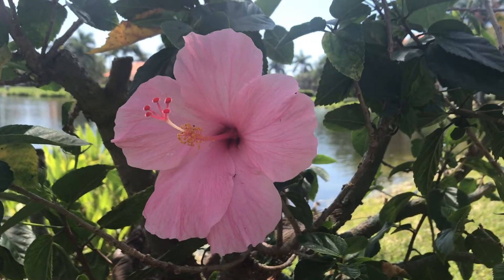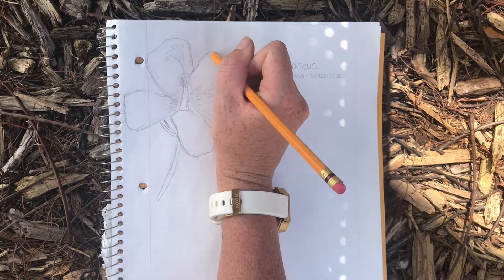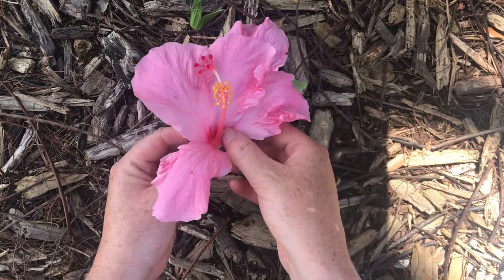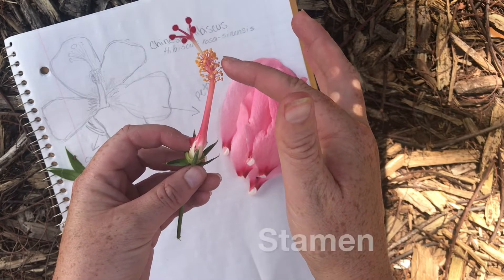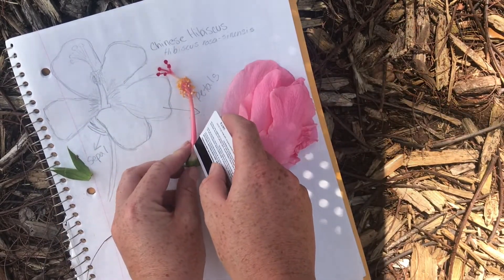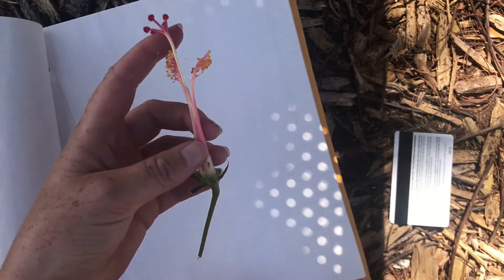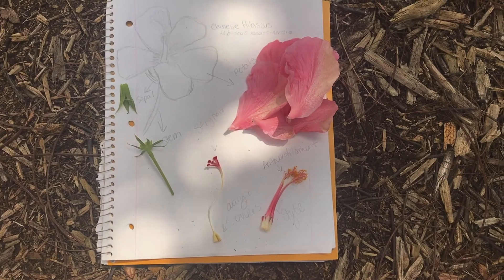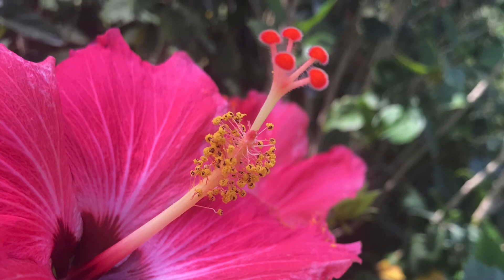Flower Dissection with Shannon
Shannon walks us through a flower dissection!

Key Terms:
Sepal
Petal
Pistil (Style, Stigma, and Ovary)
Stamen (Anther and Filament)